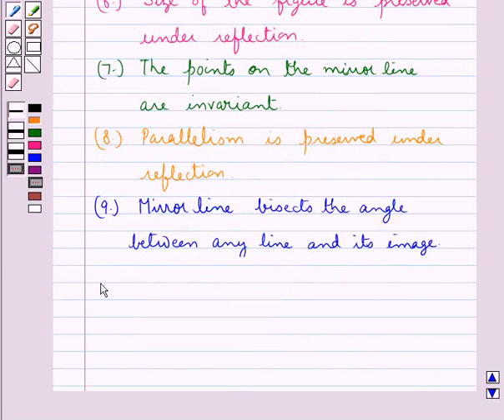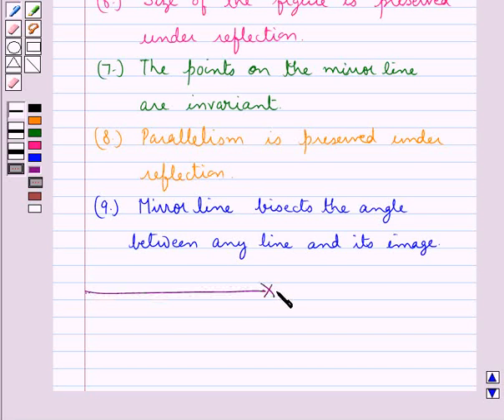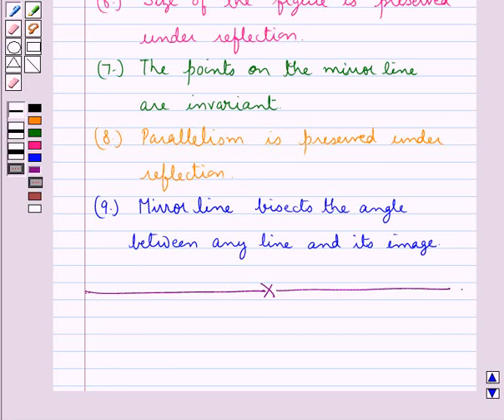Maths X ICSE 7 KC1